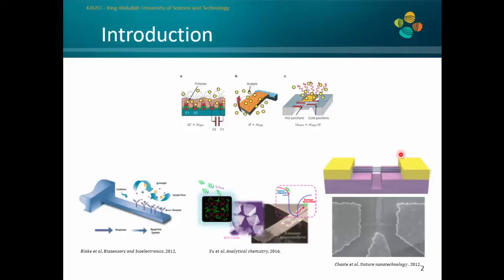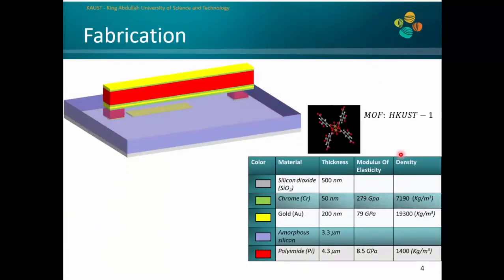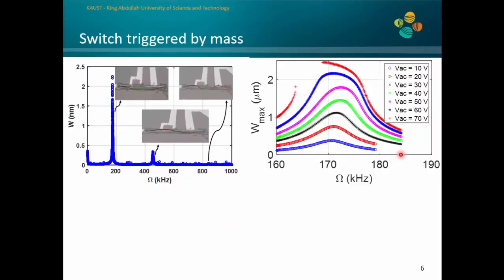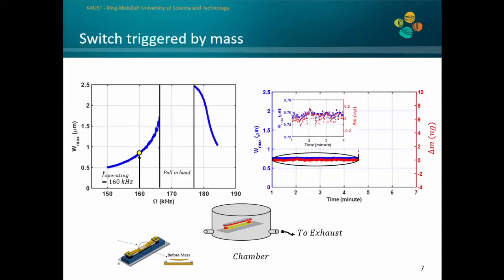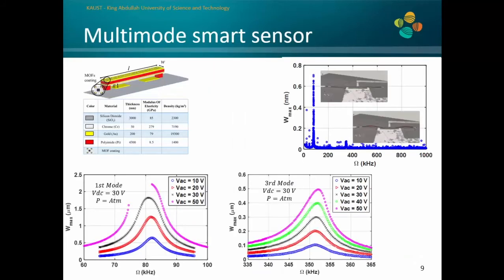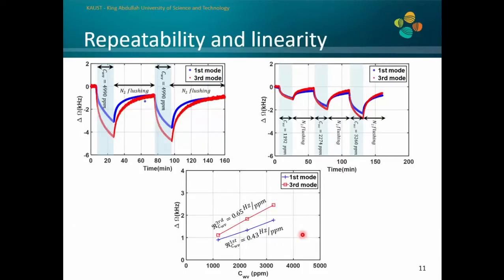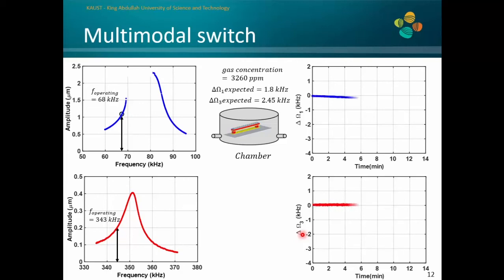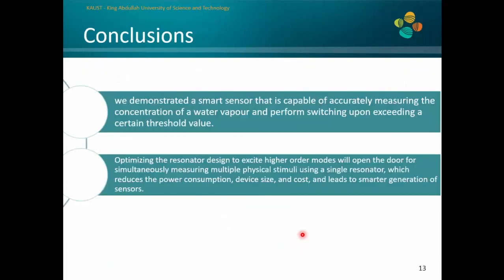Smart Gas Sensing and Actuation Using Multimode of a MOFs Coated Microbeam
Authors:
Nizar Jaber, Saad Ilyas, Osama Shekhah, Mohamed Eddaoudi, Mohammad Younis

Abstract:
We present a hybrid sensor and switch device, which is capable of accurately measuring gas concentration and perform switching when the concentration exceeds specific (safe) threshold. The device is based on a clamped-clamped microbeam coated with metal-organic frameworks (MOFs). Using the electrostatic harmonic voltage, we employ dynamic multi-modal actuation in which the microbeam is simultaneously excited at the first mode of vibration, near the pull-in band, and at the third mode. We demonstrate experimentally the effectiveness of this technique in measuring the concentration of water vapor and achieving switching when the concentration exceeds a threshold value.